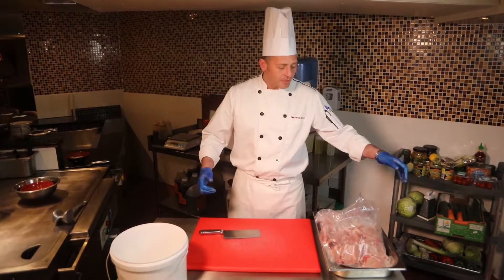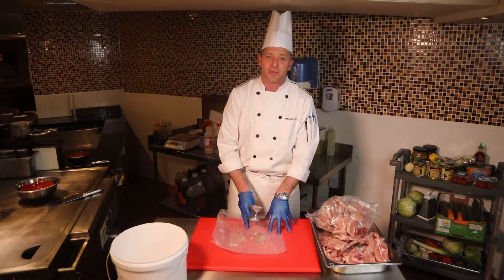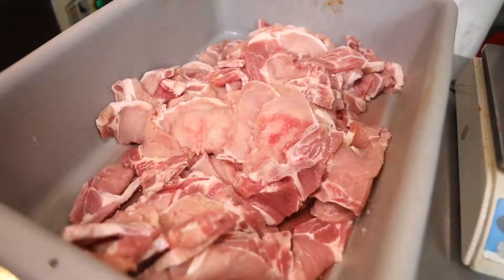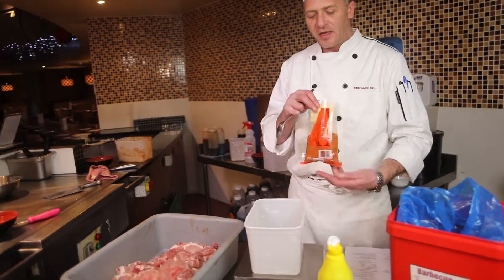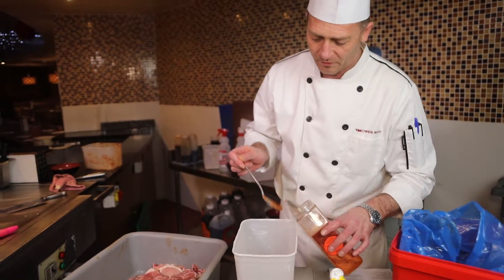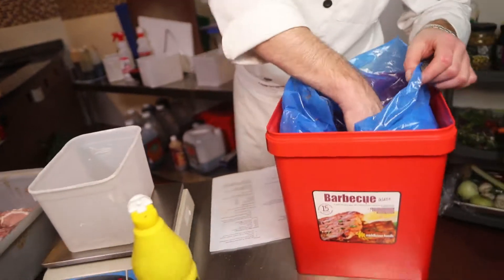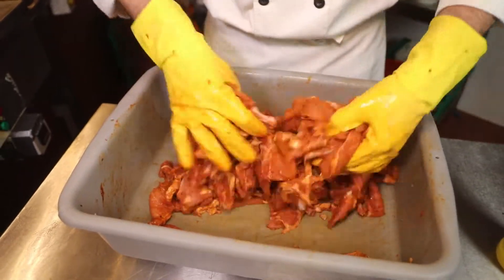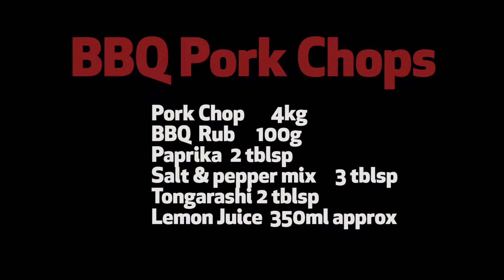BBQ Pork Chops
Pork Chops for Grill